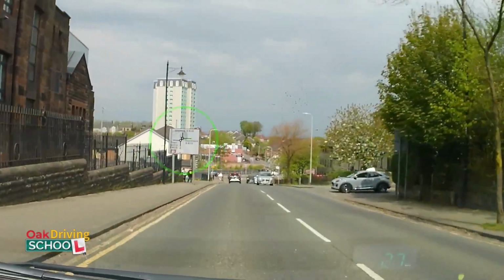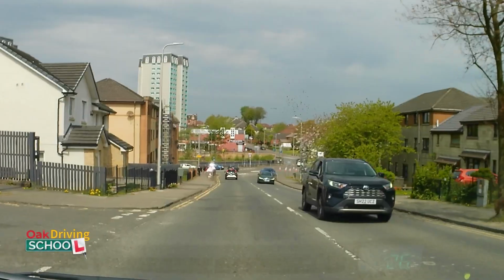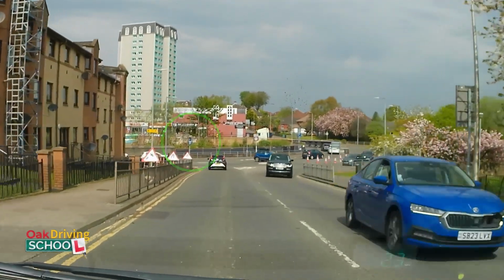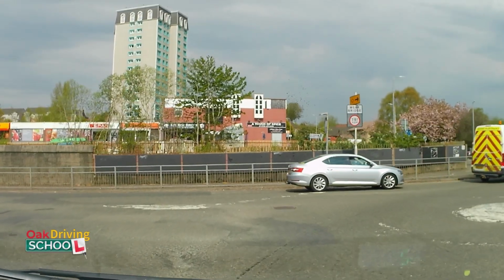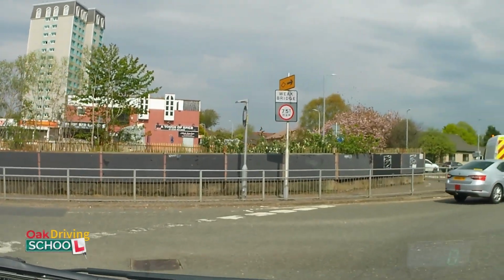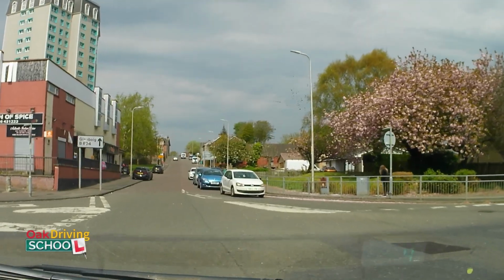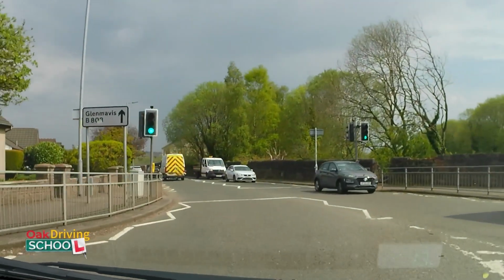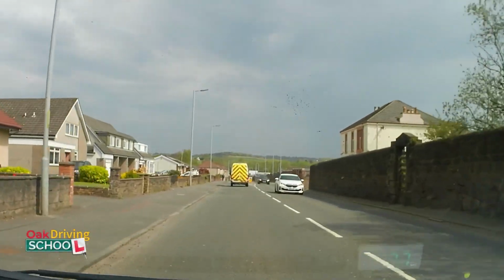Test Route 4 - Points To Consider – Part 19 of 24 - Dunbeth Rd, Coatbridge ML5 3ES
Video Location:  Dunbeth Rd, Coatbridge ML5 3ES

Welcome to Oak Driving School. We provide automatic lessons in Airdrie & Hamilton areas.

We created these mini clips to help you understand a variety of situations one can encounter whilst driving. Do watch them multiple times to familiarise yourself with the roads and challenges.

As mentioned in our test route videos, many Airdrie test routes overlap, and while routes are updated occasionally, changes are usually minor. Examiners may alter routes due to roadblocks, so use these videos as general guides, not exact representations, as you might not follow the route shown in the video precisely.

Driving test success app:
Struggling with the theory app?
Why not try the first and only educational colouring book for the UK Car Theory test!
It’s been reviewed by driving instructors, ex-traffic police and industry experts from the road safety network.

Thank you for your support. We've researched to recommend these affordable options.